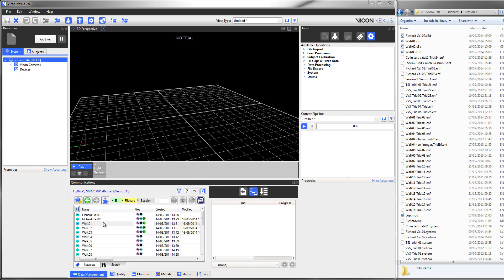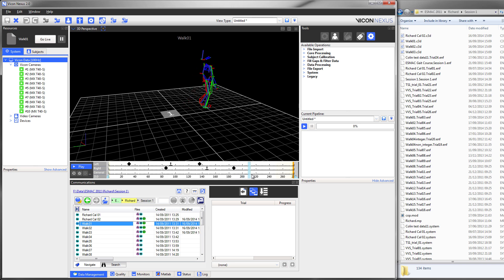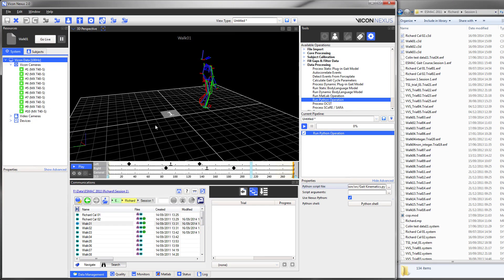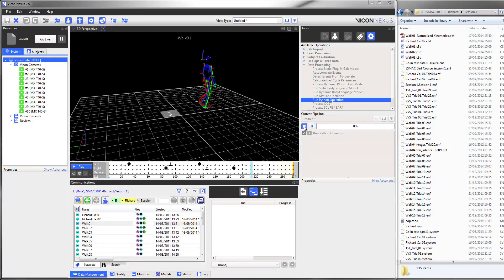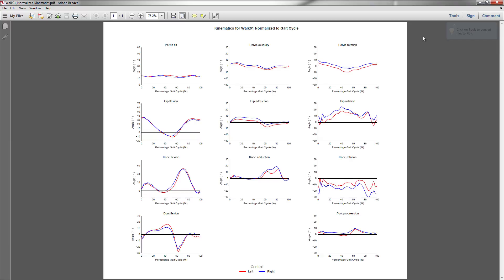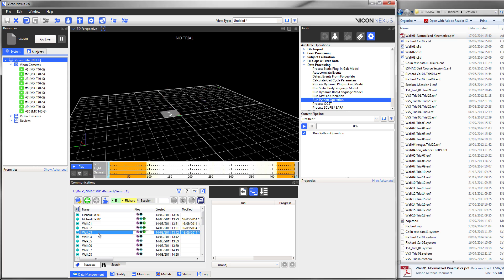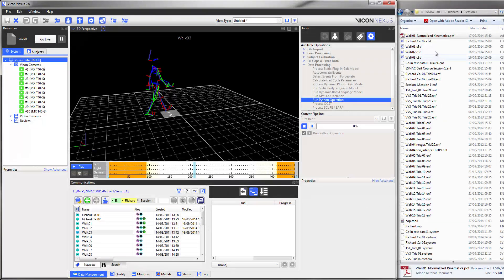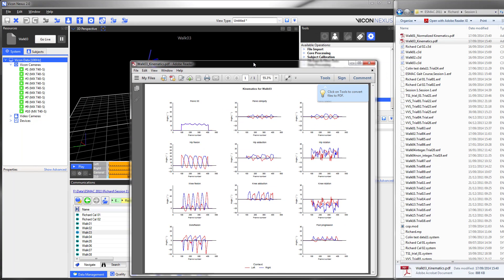Nexus 2 - Python demonstration with custom Gait Kinematics script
Watch Jacques Gay, Life Science Support Engineer at Vicon, walk you through how to run a simple Python script from inside Nexus 2.

This Python code is an example created to work in conjunction with Nexus 2 and processed Lower Body or Full Body Plug-in Gait data. You can find the code by searching 'Gait Kinematics' in the Downloads section of your Vicon Online Support Account The code needs to be run from within Nexus 2.

Site Packages:
Numpy 1.8.2
Matplotlib 1.4.0
Seaborn 0.4.0